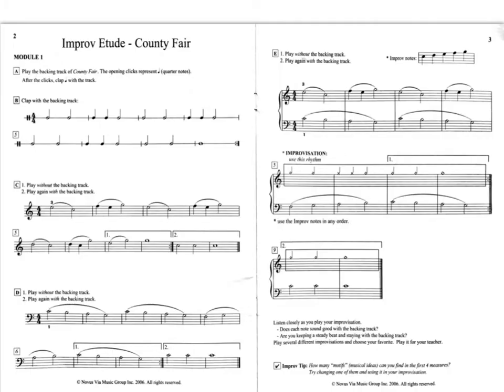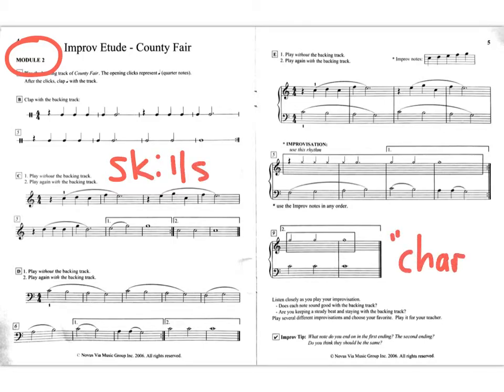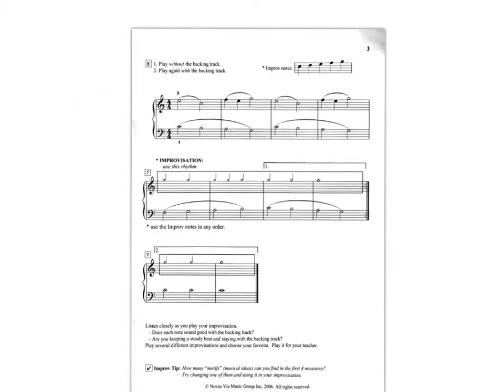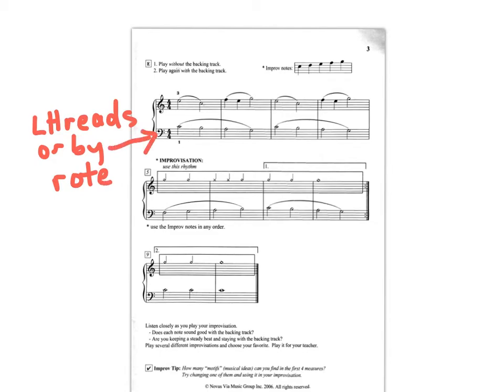APP Tutorial 1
This is the first in a series of tutorials for Conservatory Canada's Contemporary Idioms™ Piano syllabus - Improv Etudes requirement.  Here, Derek Oger outlines a step by step approach to beginning with a student, using APP Etudes Level 1, County Fair.  This also contains answers to many popular questions regarding the improv Etudes